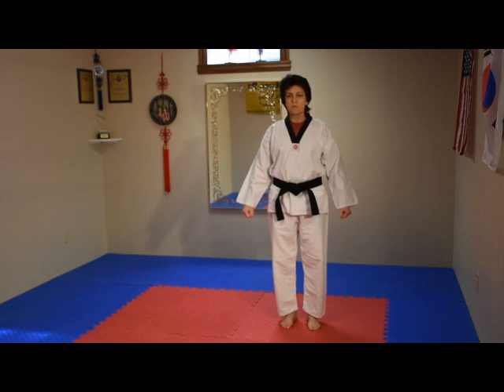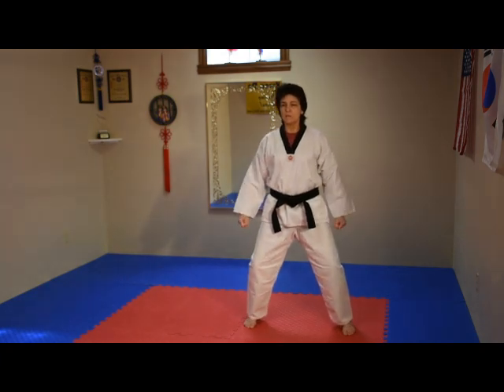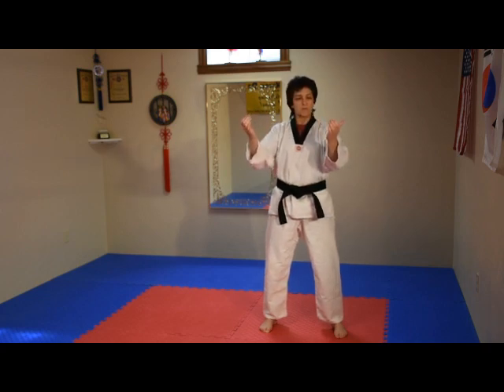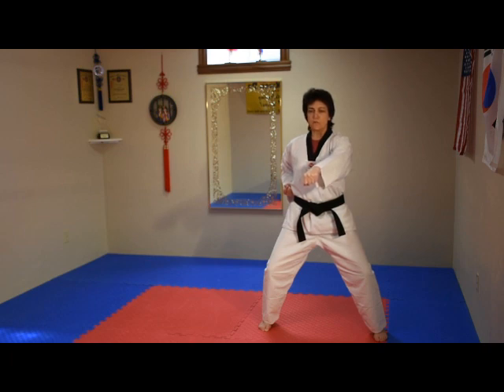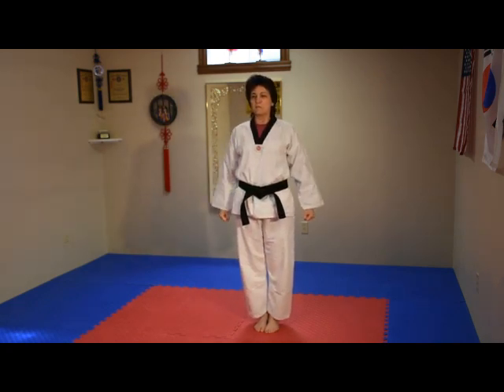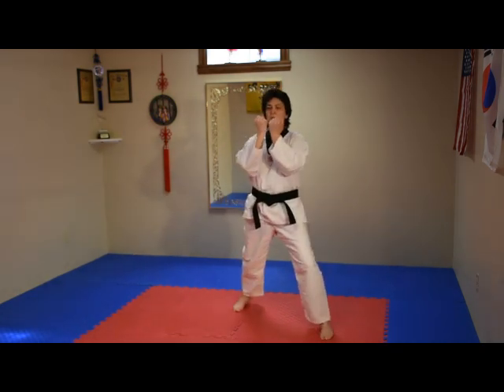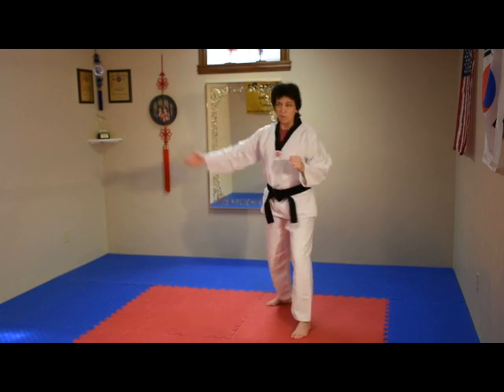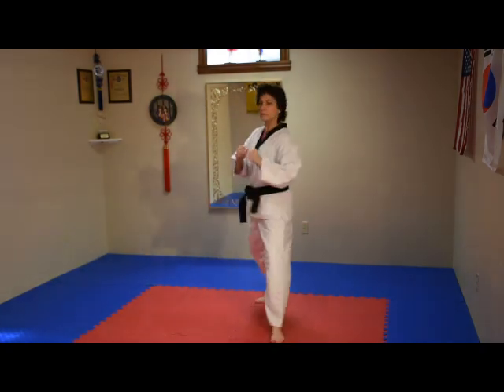Lesson One Tae Kwon Do Basic Stances Punches Kicks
Kim's Tae Kwon Do Center, Inc.  Green Bay, WI
Lesson One is designed to show beginners technquies they will learn their first Tae Kwon Do class.  Learning the techniques correctly is the foundation to your training.